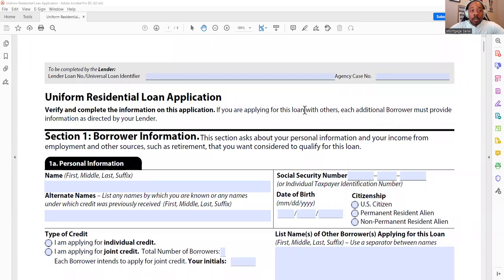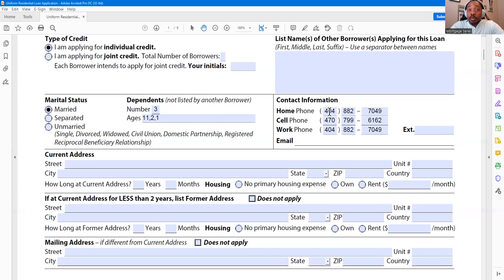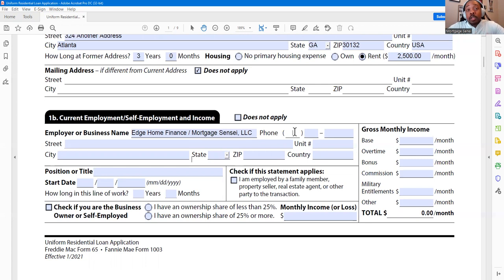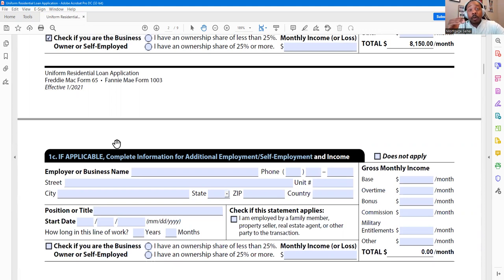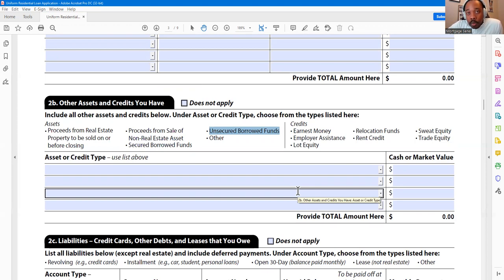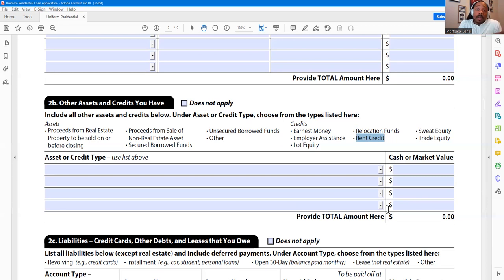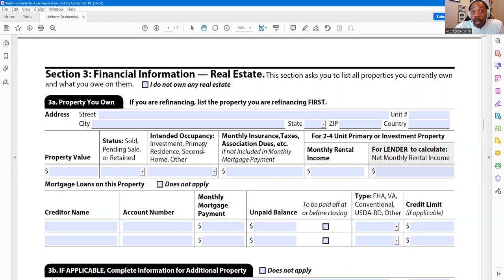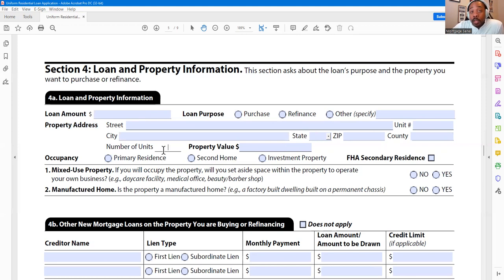How to Buy a Home with a Loan: How to Complete a Loan Application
Learn the What, Why, & How of a mortgage loan application

Get your free “How to Buy a Home with a Loan Mini Guide”